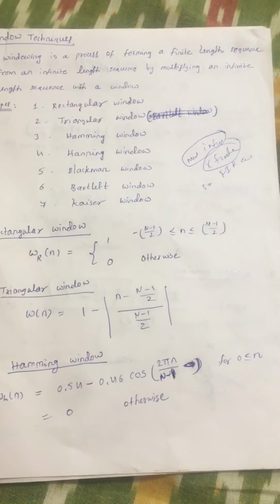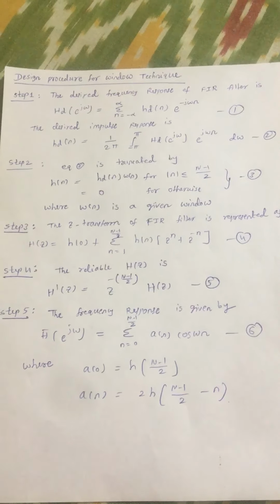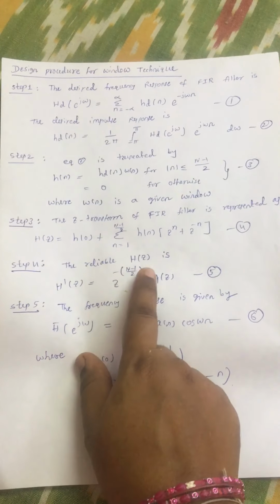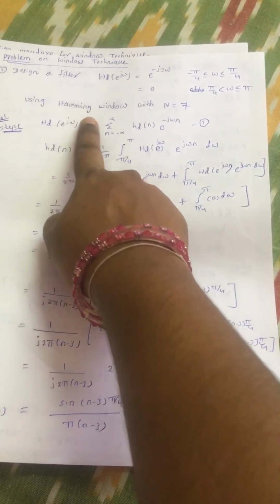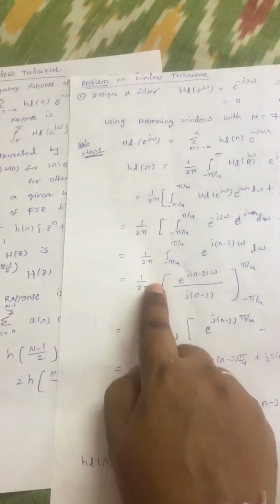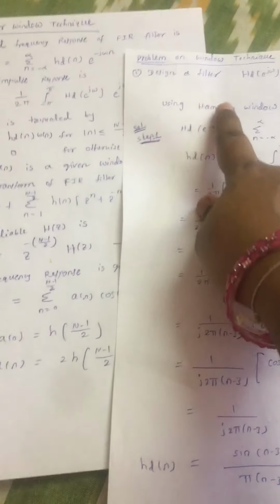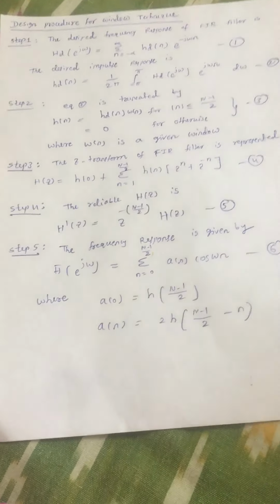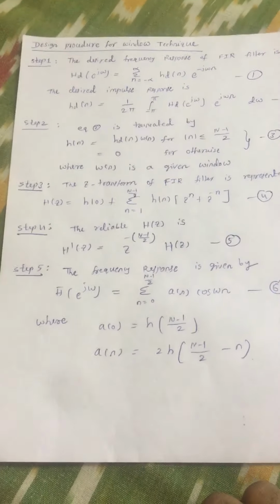DSP window techniques-usha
DSP- window techniques-types, design procedure and problem solution